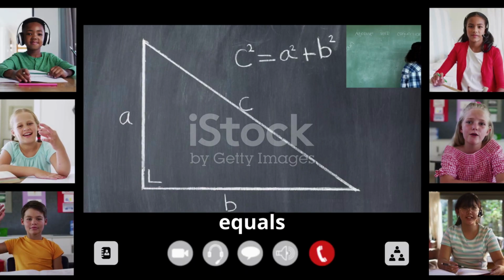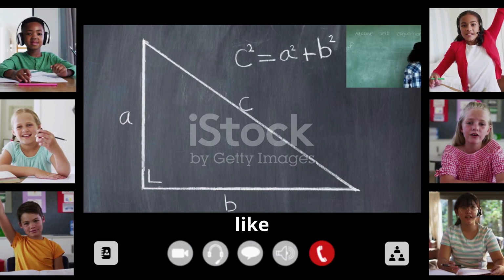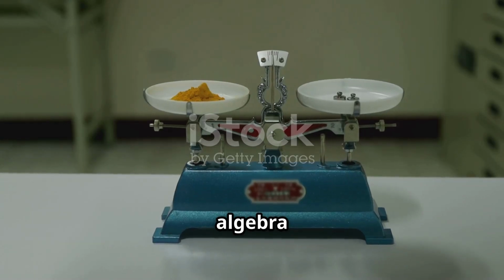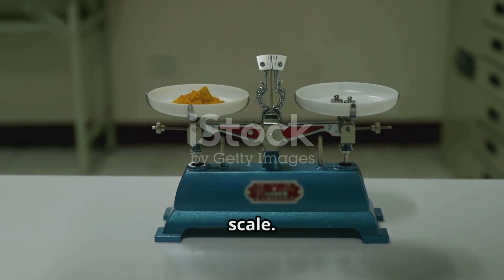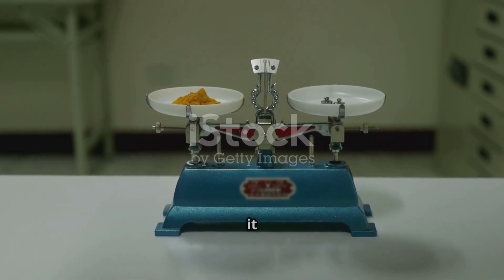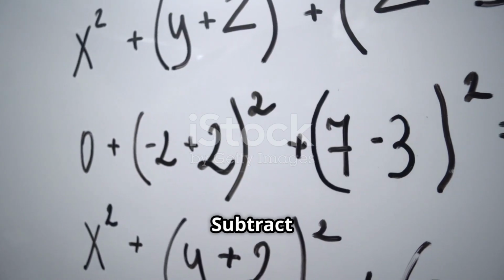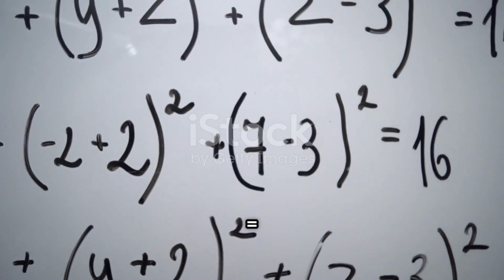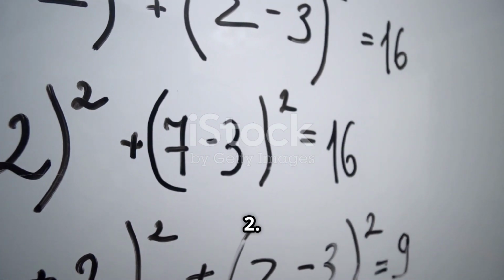The Basics of Algebra | Simple Guide for Beginners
Algebra is the language of mathematics — and it’s easier than you think! In this video, we’ll explain variables, equations, expressions, and how to solve for unknowns step-by-step. Learn how algebra is used in real life and build a solid foundation for more advanced math. Perfect for students, parents, and anyone wanting to refresh their skills.